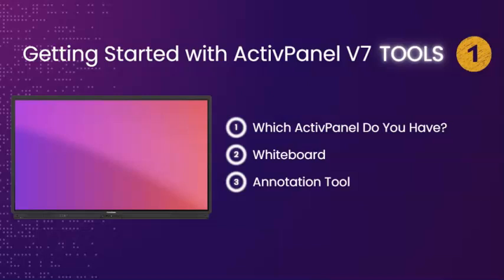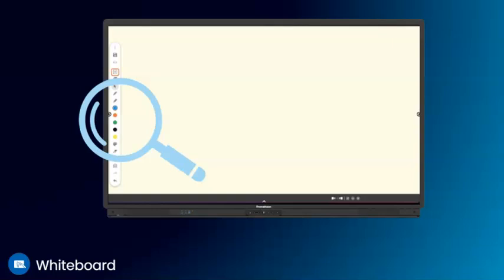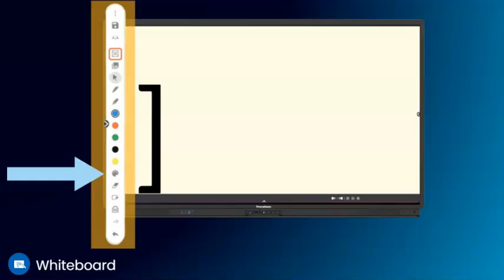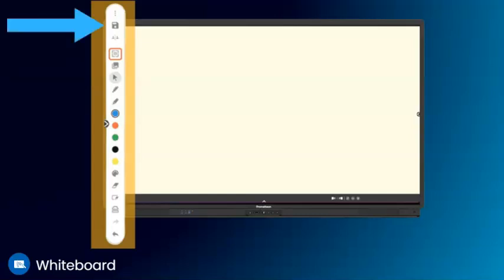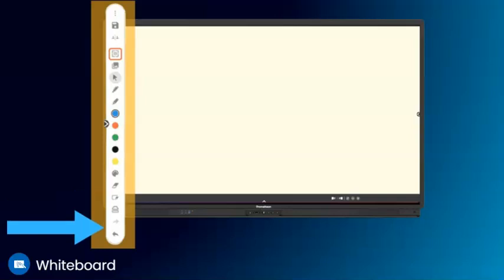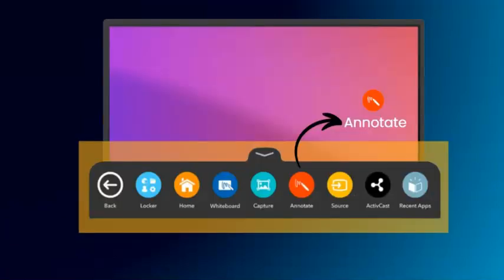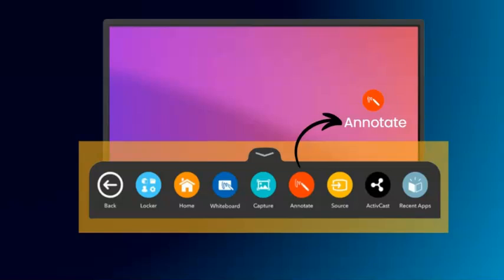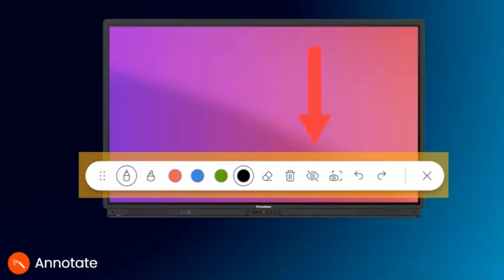Bulldog Bytes Get Started with ActivPanel Tools E1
In this quick learning session of Bulldog Bytes, we explore the powerful Whiteboard and Annotation tools available on the Promethean ActivPanel. Whether you’re teaching K-12 or leading a university class, these tools offer interactive ways to engage your students, enhance your lessons, and save time!